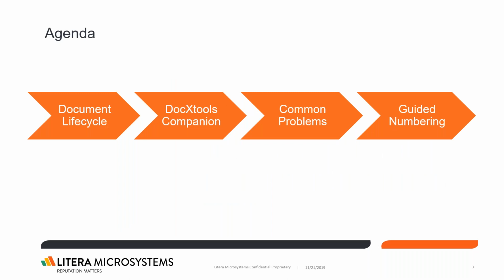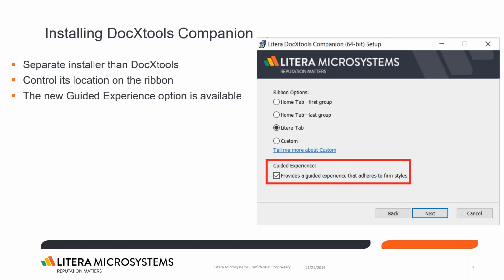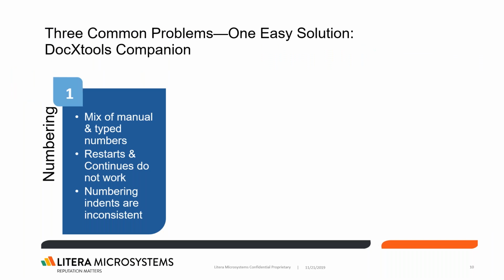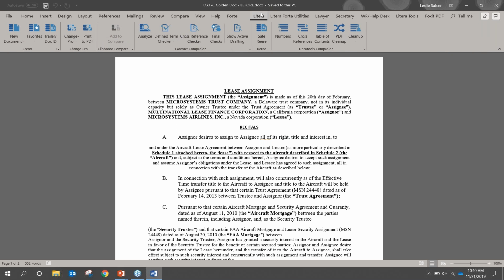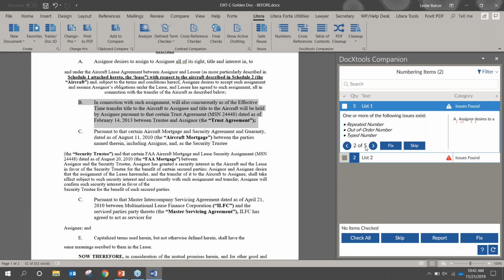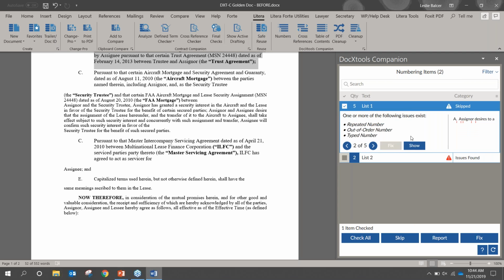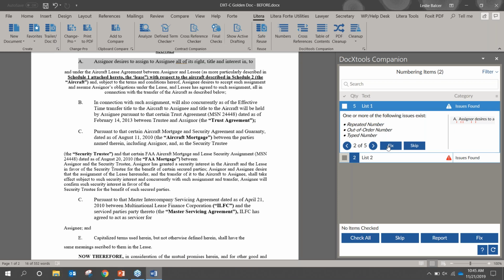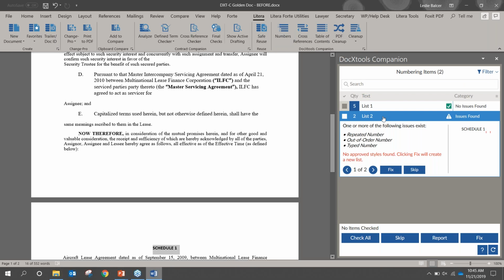Litera Learning | Enhancing Documents with the New DocXtools Companion